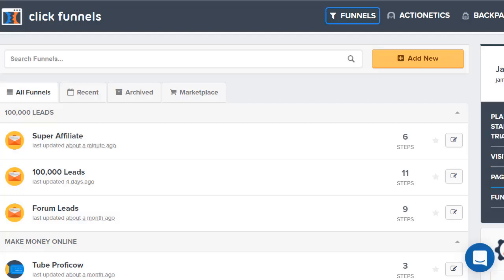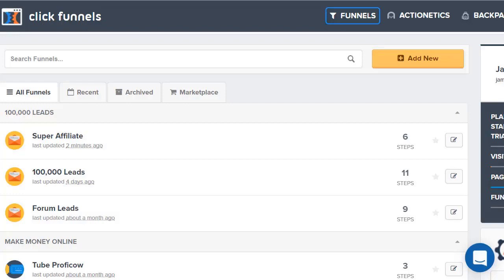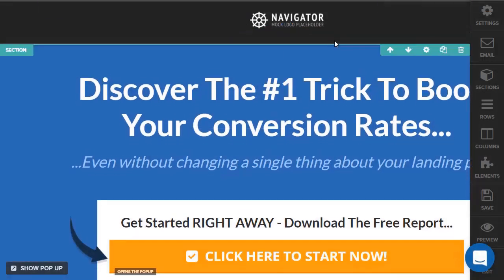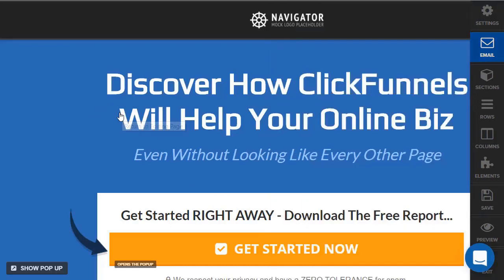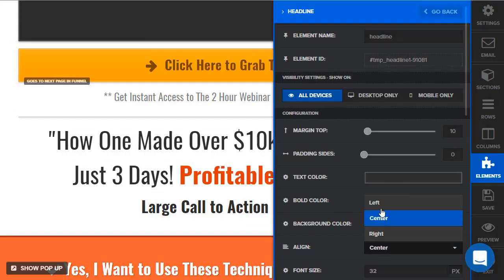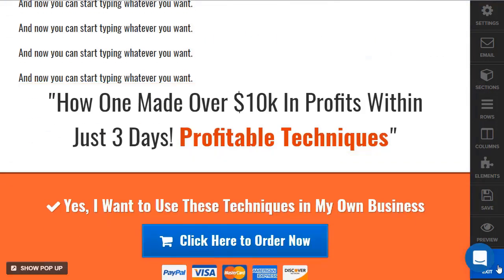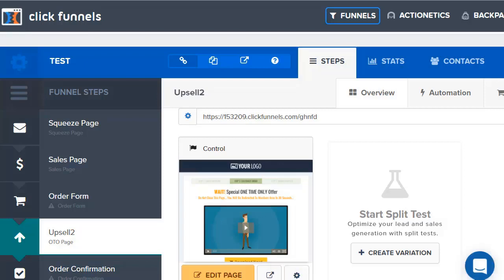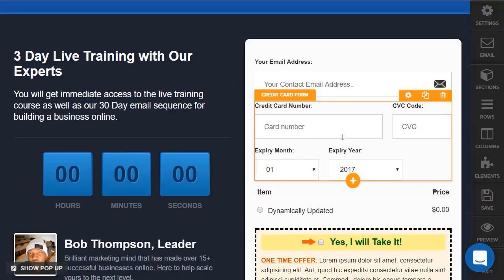Sales Funnel B2B | Sales Funnel Builder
Sales Funnel B2B. If you're looking to build a high converting sales funnel B2B, then this is the perfect video for it. Be sure to watch it as I got over a walk through of the best sales funnel creator on the market. Thanks for stopping by and enjoy the video.